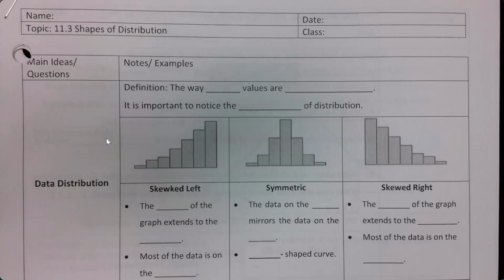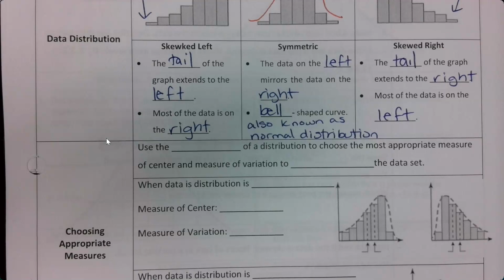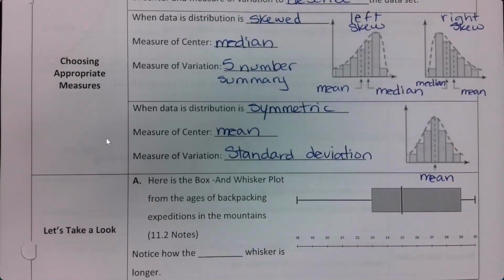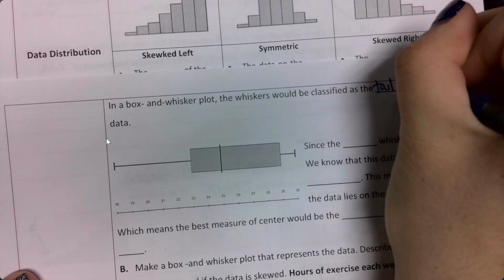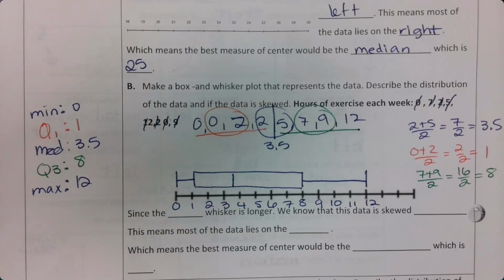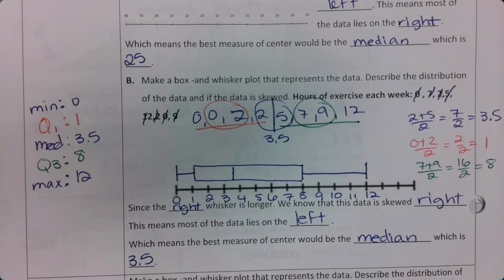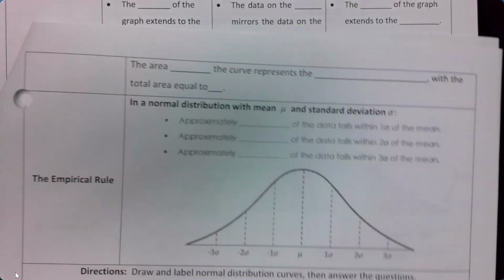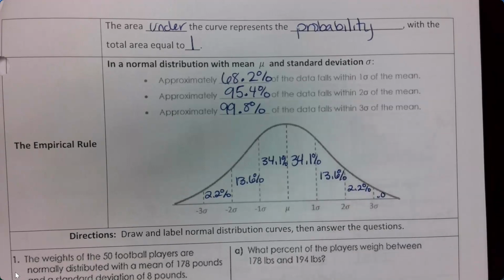11 3 Shapes of Distribution